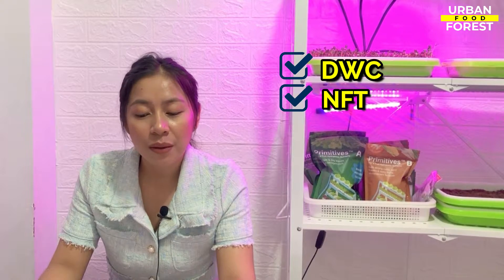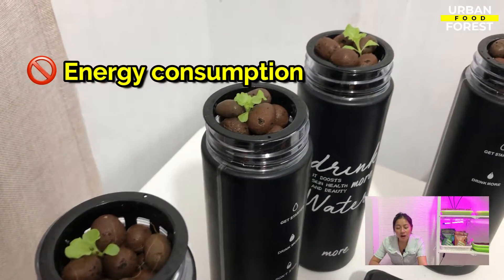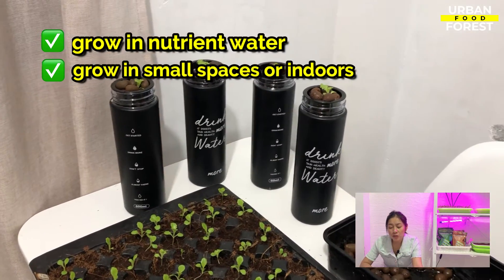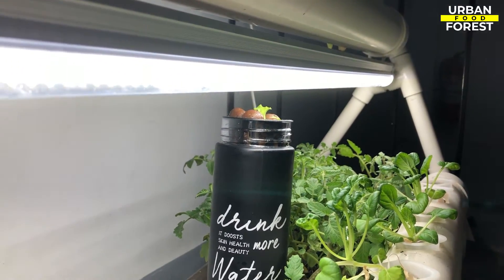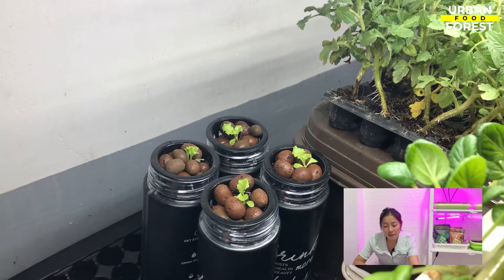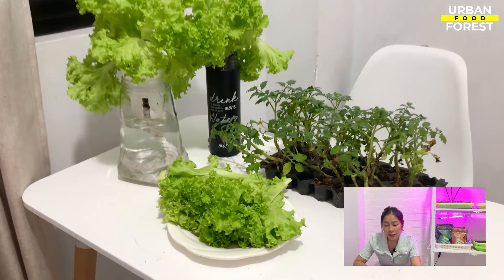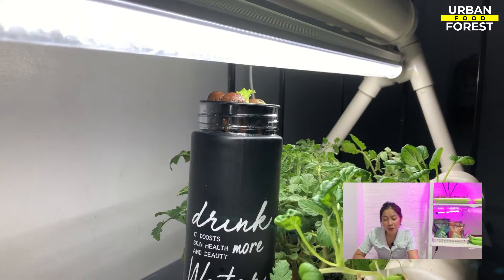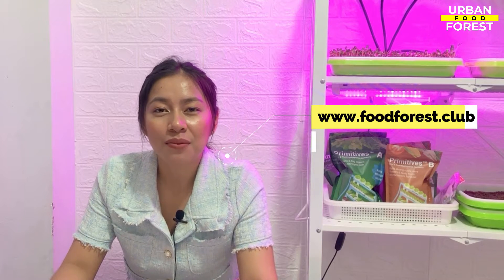You Won't Believe What I Grew in a Mason Jar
In this video, explore one of the most famous types of hydroponic - the Basic Kratky hydroponic setup and why is it a must-have!

Timestamp:
0:00 Introduction
0:23 Kratky Method
0:52 Setting up Kratky
1:06 Kratky method advantages
1:44 Airzone for the roots
2:12 Kratky method benefits
3:02 Next chapter discussion